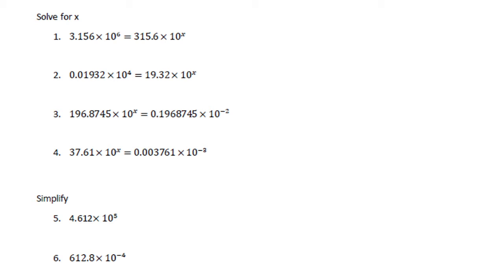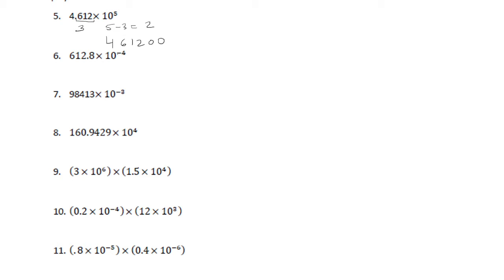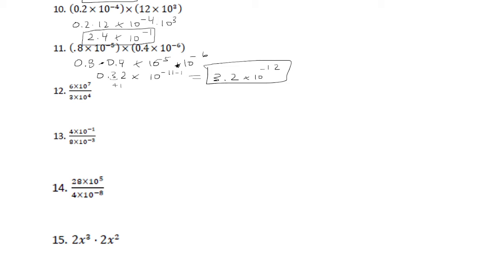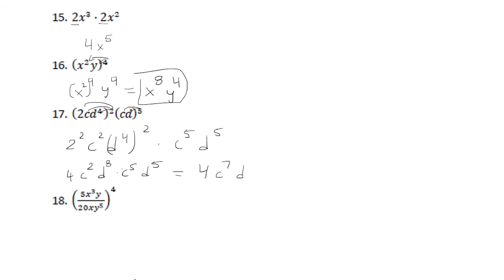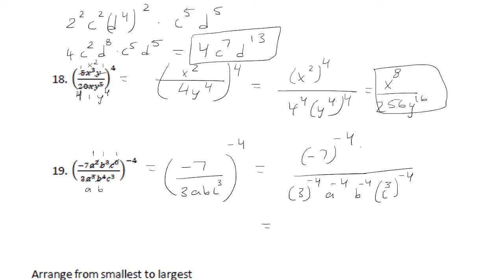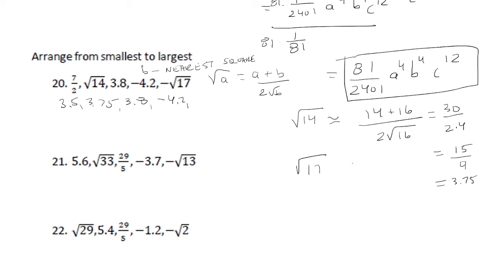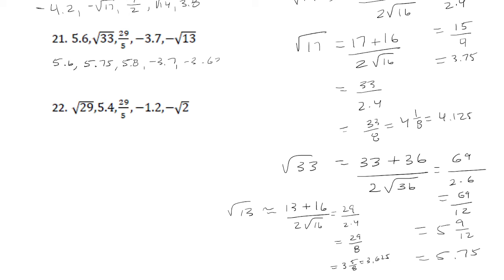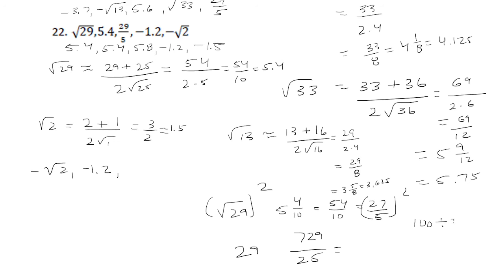Test Review: Scientific Notation, Exponents, Smallest to Largest